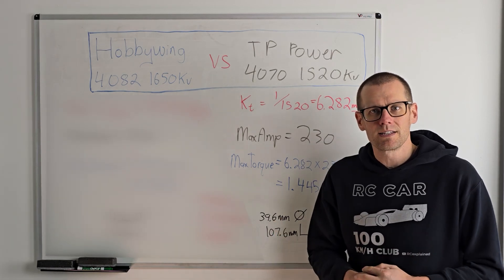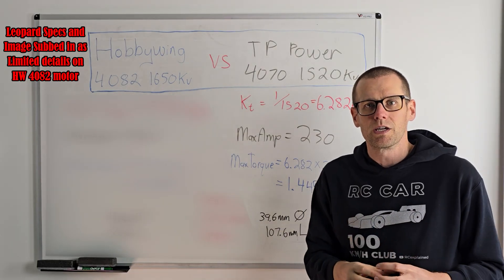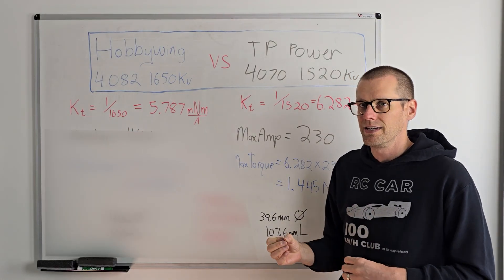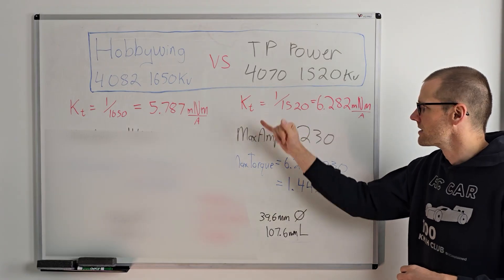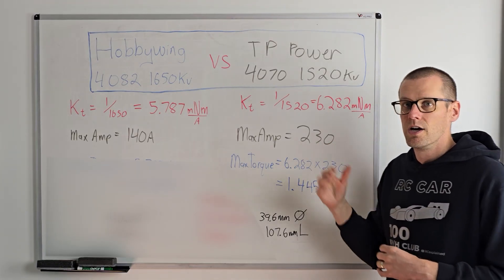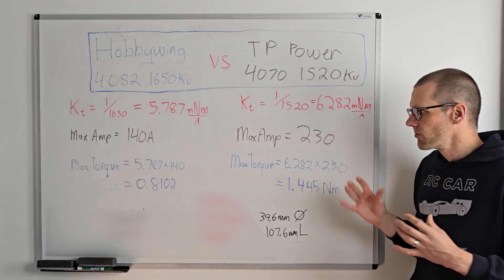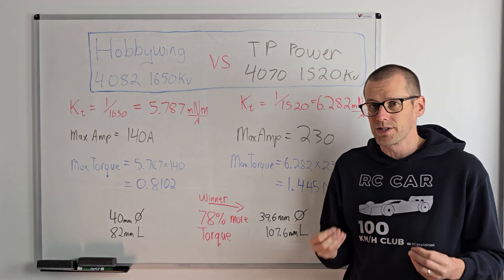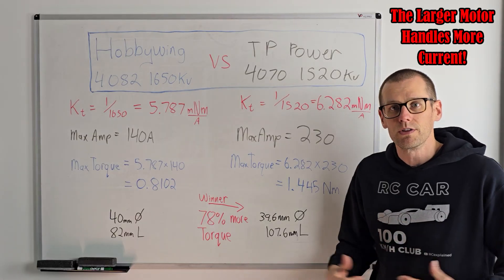Torque Battle using Kt: General 4082 1650Kv Motor vs TP Power 4070 1520Kv